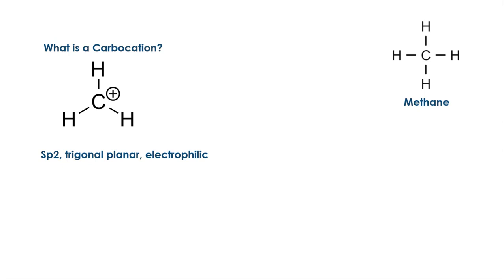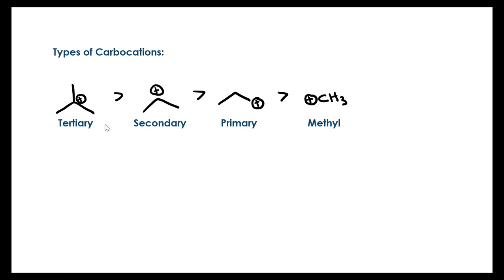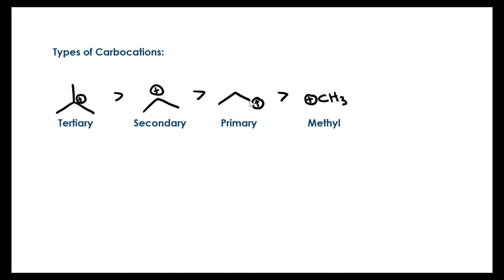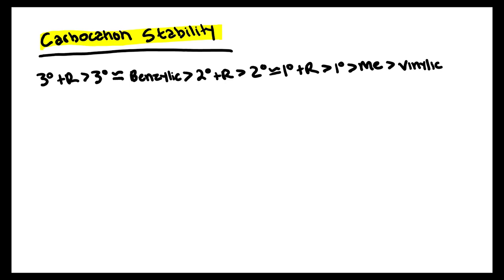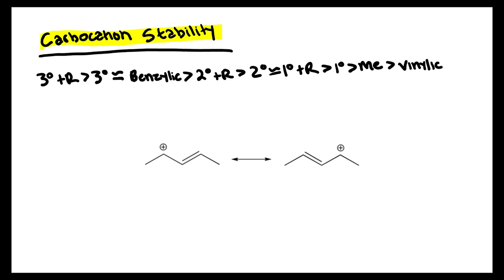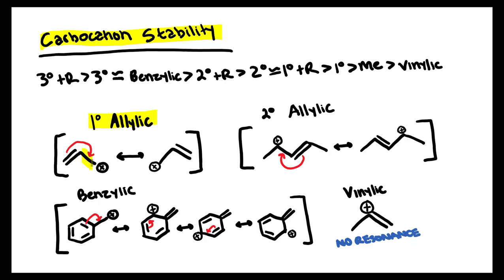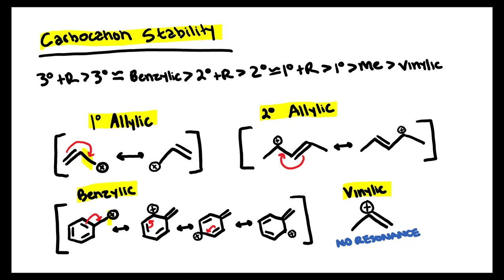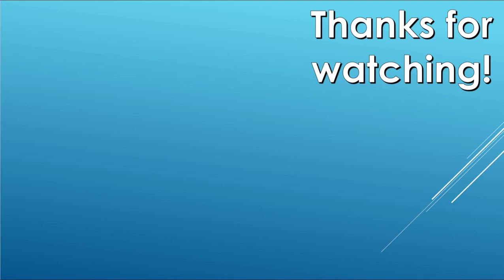Ranking Carbocation Stability | Organic Chemistry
This video discusses what a carbocation is and how to compare carbocation stability in organic chemistry.